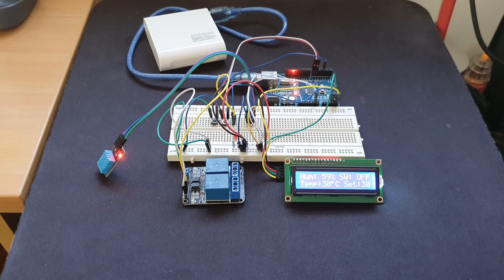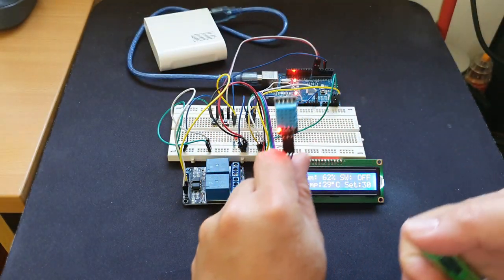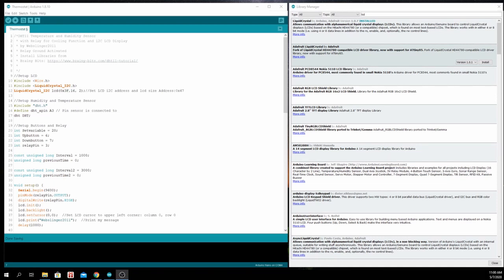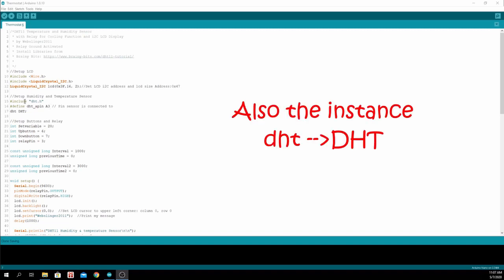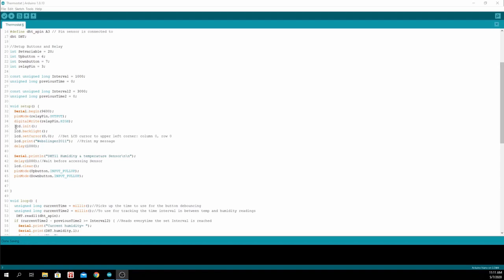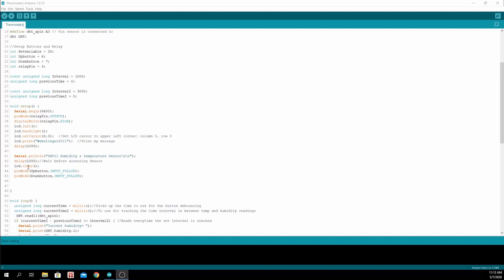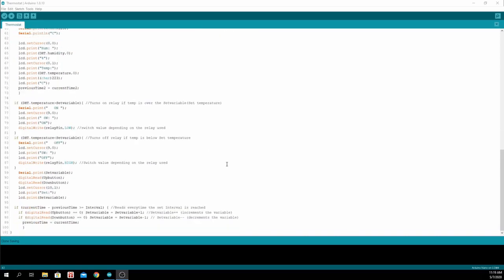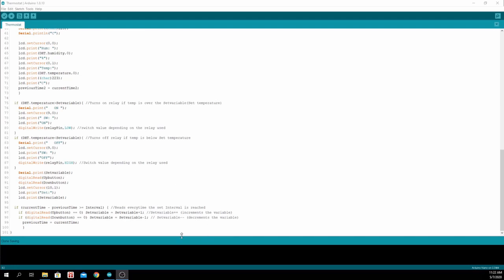Arduino Automation "Temperature Control" Part 2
Continuing on my home automation video, now I will demonstrate how it functions.